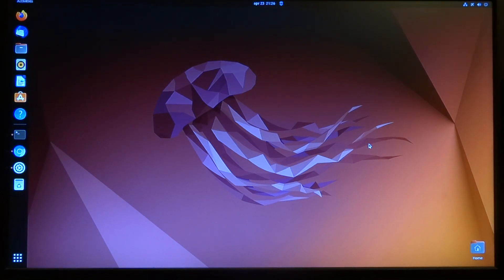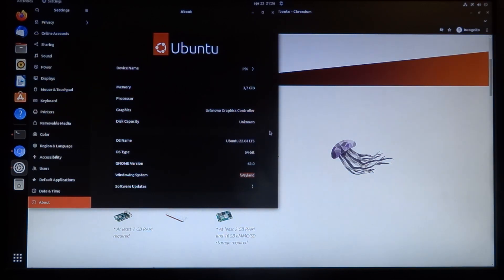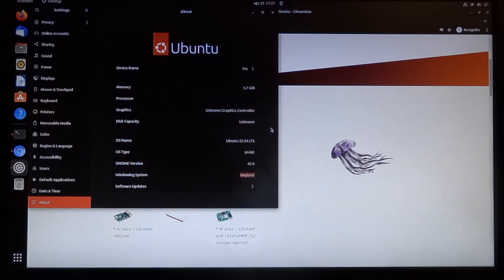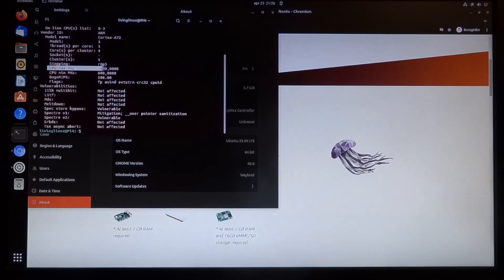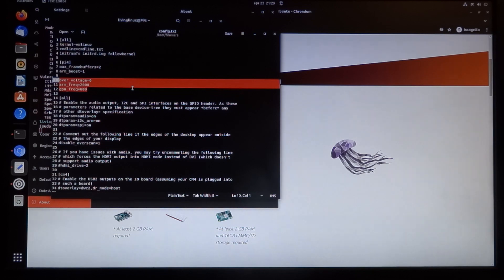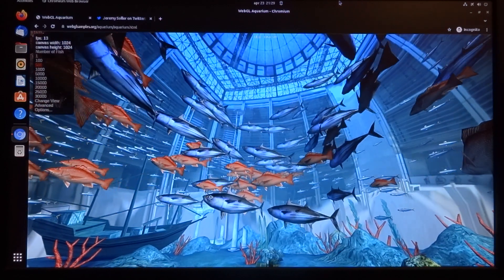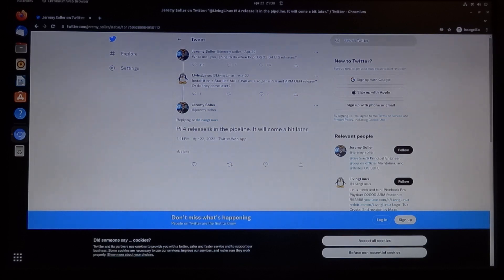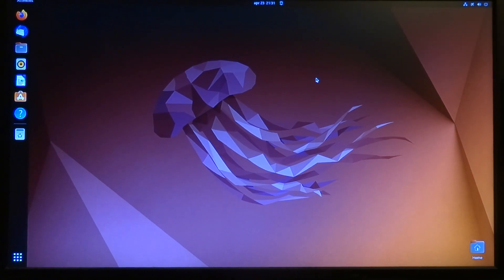Raspberry Pi 4 Ubuntu 22.04 LTS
Canonical released Ubuntu 22.04 LTS Jammy Jellyfish.

I don't reccomend using Ubuntu on the Raspberry Pi.
Even overclocked to 2 GHZ, things don't feel smooth.
But who knows if things will improve in the future.
Perhaps performance will improve with kernel updates and Mesa updates.

uname -a

00:00 Intro
00:26 Download link
00:40 Config About
02:14 Overclocking
03:42 WebGL Aquarium
04:27 Looking forward to Pop!_OS

I overclocked the Raspberry Pi 4 to 2GHz.
Overclocking is only recommended when you have proper cooling.

sudo gedit /boot/firmware/config.txt
over_voltage=6
arm_freq=2000
gpu_freq=600

lscpu